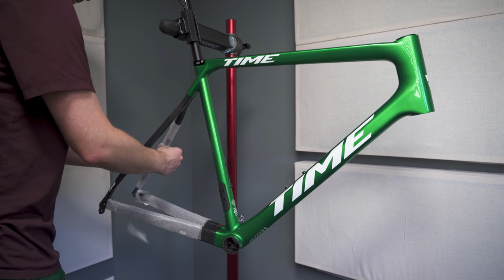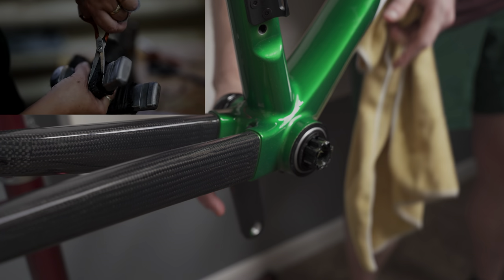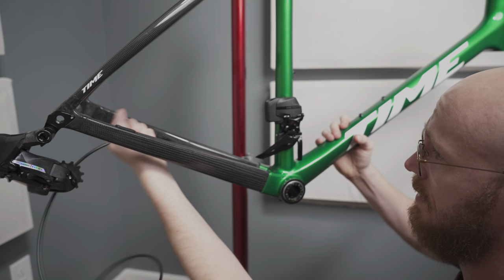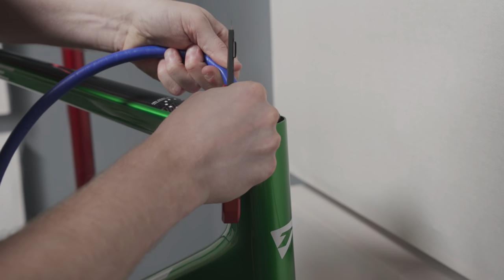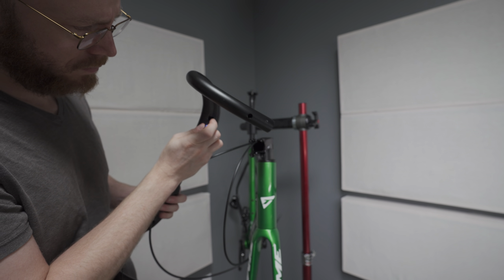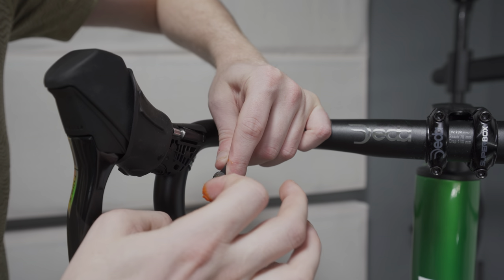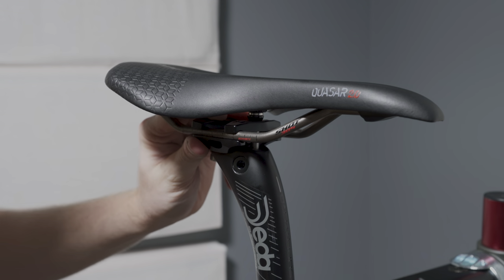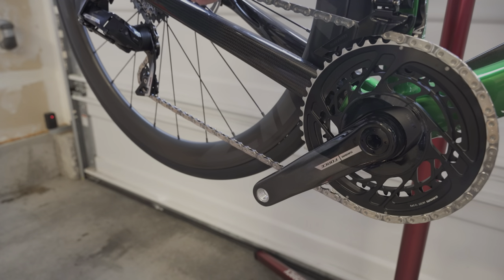Time Alpe d'Huez Disc 2023 with Sram and Zipp: Dream Bike Build and Ride in 4K HDR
Follow along as I build up my dream bike: the Time Alpe d'Huez with Sram Force AXS, learn about what makes it special to me, and why I chose it.

0:00 Gratuitous Intro
0:32 Rear derailleur install and overview
1:27 Bottom Bracket
2:02 Crankset
2:15 Front derailleur
3:15 Brakes
3:46 Headset bearings and internal hoses
5:10 Stem & hose routing
5:50 Handlebar
7:21 Brifters
8:47 Cassette, rotors, and wheels
9:27 Seatpost
10:15 Chain and gear setup
11:20 Brake bleeding
12:20 Glamor shots
13:30 Action shots